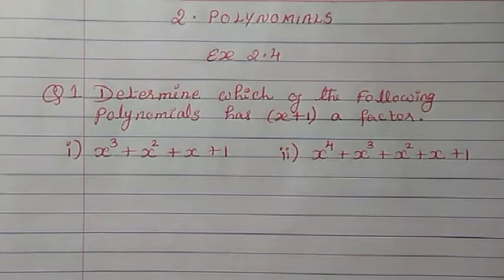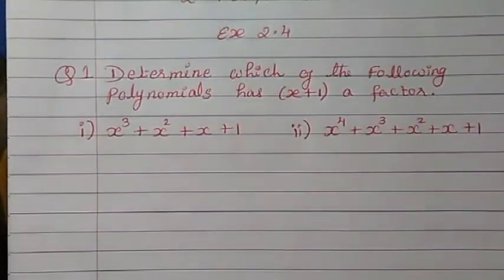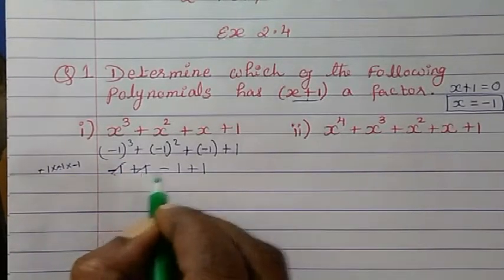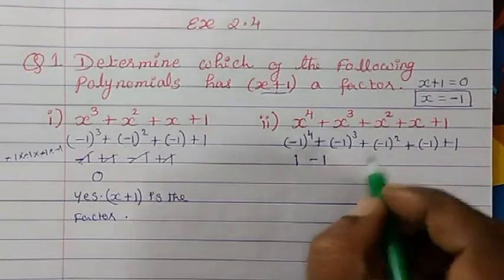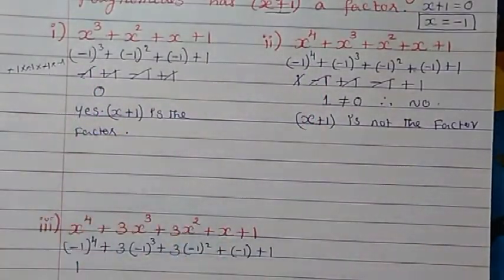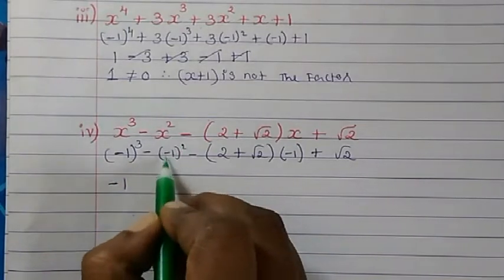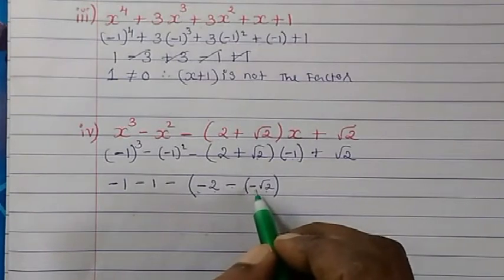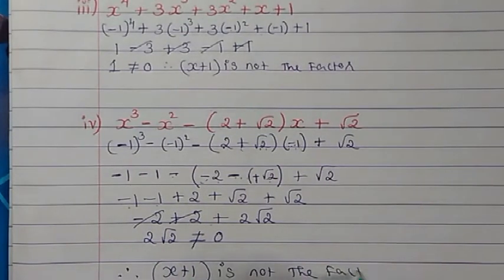9th Maths NCERT. 2. Polynomials. Ex.2.4, Q1